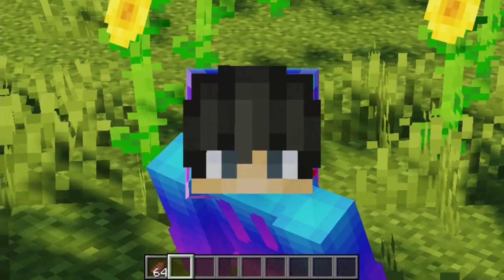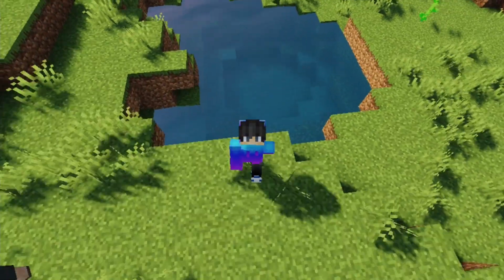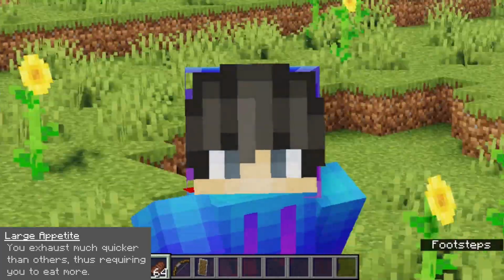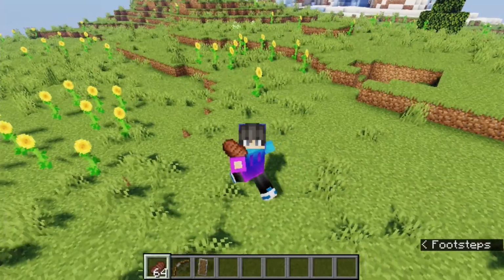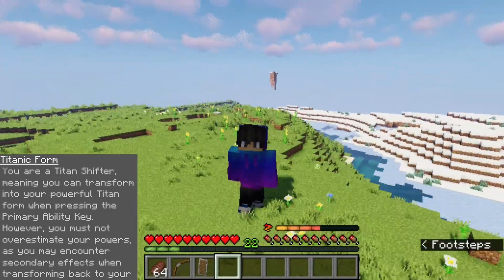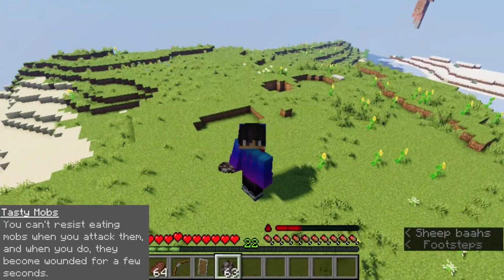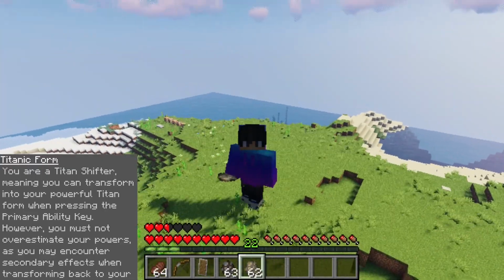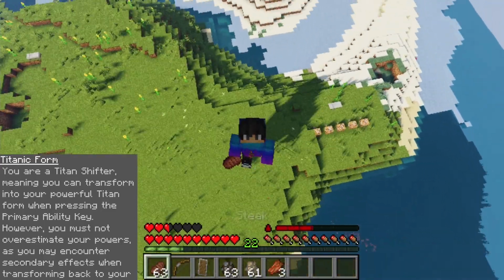Minecraft Origins Mod: Absorbing Titan! (Custom Origin)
An original titan designed and made by Ryuunoske from the origins discord inspired by attack on titan.

Credit;

Thanks to InkBat for introducing me to these types of videos.

I reviewed a Attack on Titan origin for Minecraft origins mod.

About this video; Not Minecraft Origins Mod: End Spiriter! (Custom Origin) , Not Minecraft Origins Mod: Twinborn! (Custom Origin), Minecraft Origins Mod: Puppeteer! (Custom Origin), Not Minecraft Origins Mod: Storm Chaser! (Custom Origin), Not Minecraft Origins Mod: Masked (Custom Origin) or Minecraft Origins Mod: Centaur (Custom Origin).